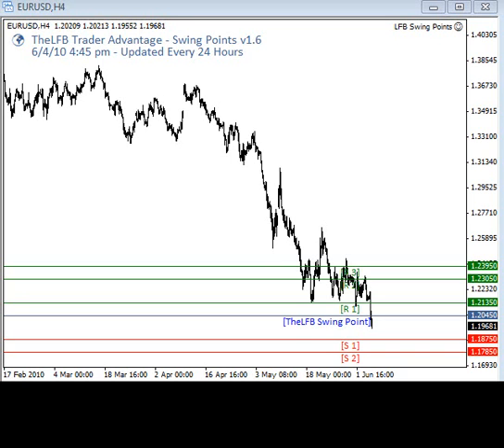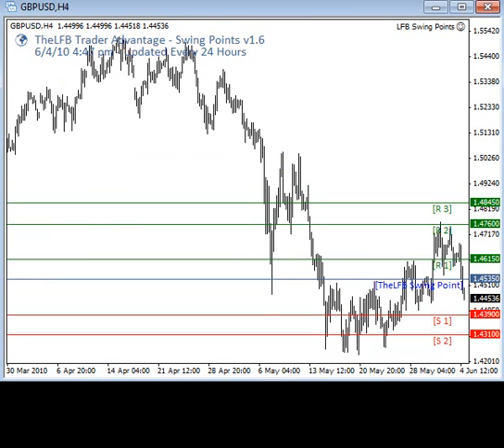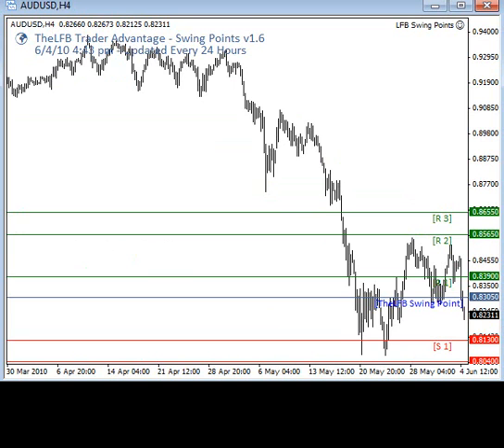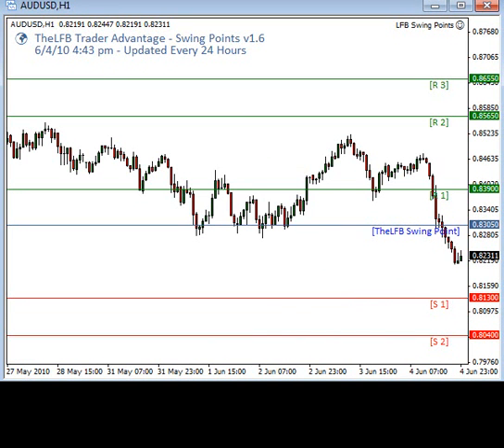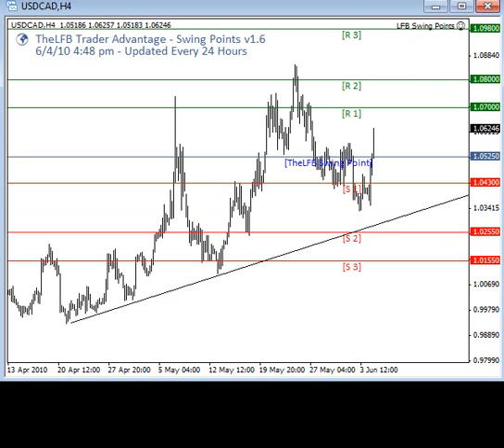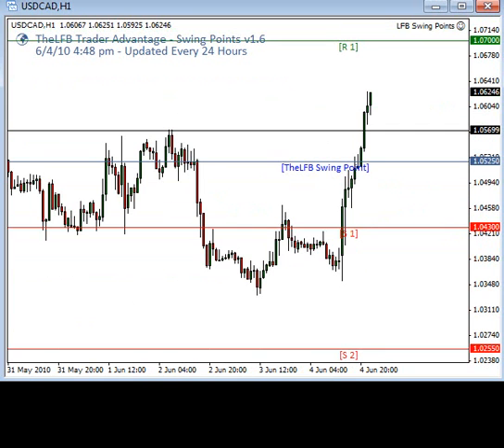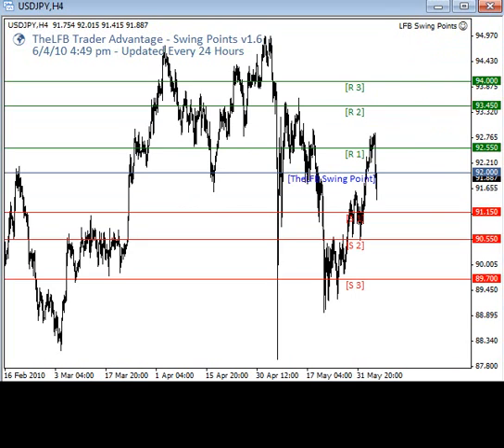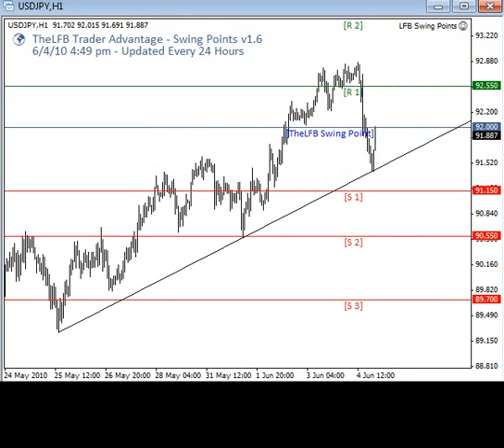TheLFB Trader Advantage Program- Sunday Open 6-6-10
Have professional forex traders show you their trades right on your charts! MT4 charts powered by TheLFB Trade team 24 hours a day!